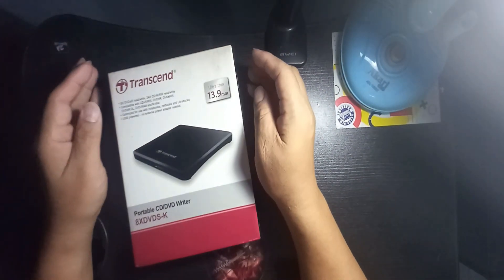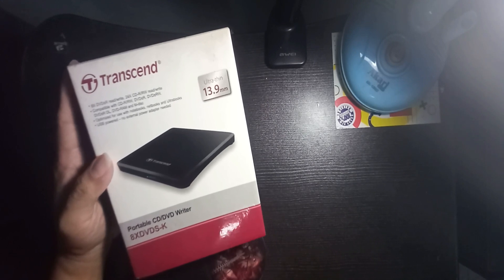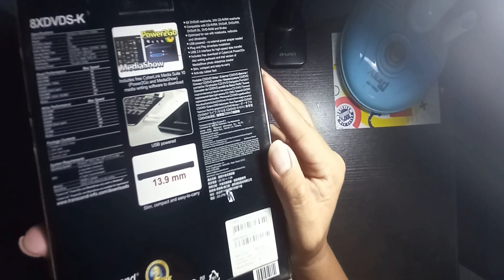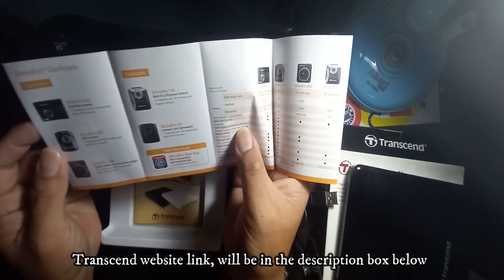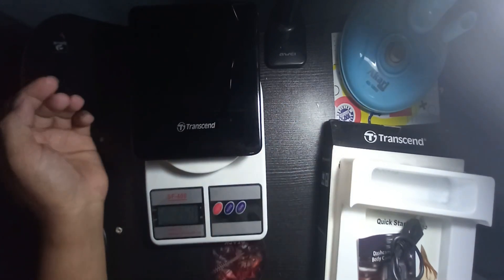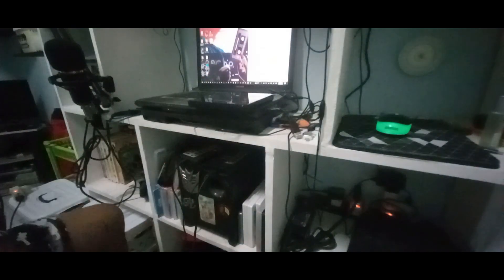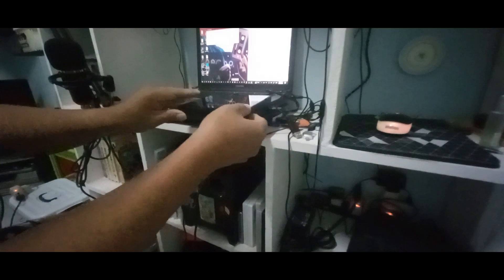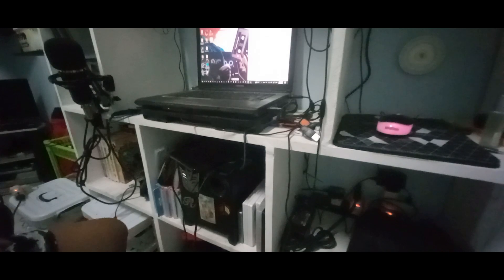Transcend Portable CD/DVD Writer ... PLEASE SUBSCRIBE TO MY CHANNEL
Hello everyone, welcome or welcome back to my channel, with a new vlog, and for today's video, i will make a review of my portable cd/dvd writer that my brother gave to me, and i have this for i think 3 years... and i still used it, til now... here's the link of the product from the official website of transcend

Hi everyone! My name is Randolph Iway and i'm the vlogger behind this channel Ranny The Tech Savvy, I am a Cebuano-Filipino Vlogger from Cebu, Philippines. My Vlog is all about Techs and Gadgets, EDC, Gaming Accessories and Etc.

A little donation would help for my Medicine Maintenance in any amount just send it to my Gcash and Maya Account 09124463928

Full Disclosure : I bought a product sample to make a review. I was not paid to make this video. My opinions expressed in the video are my own. My integrity is not for sale.

. I really need your support so that i can monetize my channel!

Vlog and Upload Schedule
Tuesday (Techs and Gadgets/Pokemon Cards Unboxing)
Thursday (Gaming Gadgets and Accesories)
Saturday (EDC Gears and Techs/Gadgets)
(PH time)

Vlog Set-up:
Primary Camera: Samsung Galaxy A11
Second Camera: Samsung Galaxy J5 Prime
OMNI Junior Study Lamp
Selfie Ring Light w/ Cellphone Clamp
V800 Microphone Set
Plextone USB Sound Card